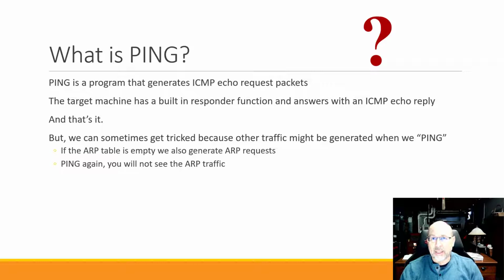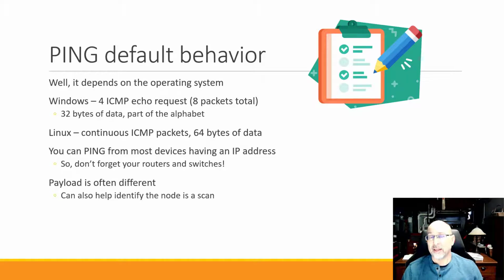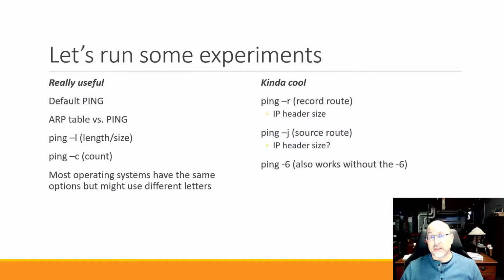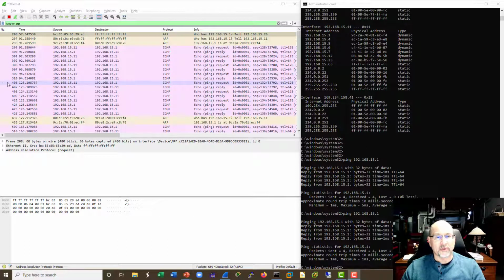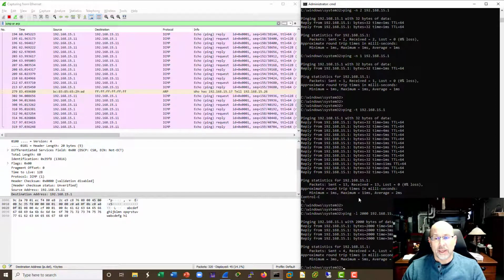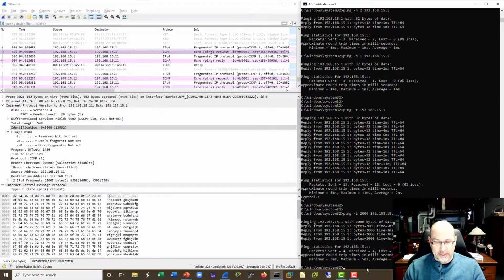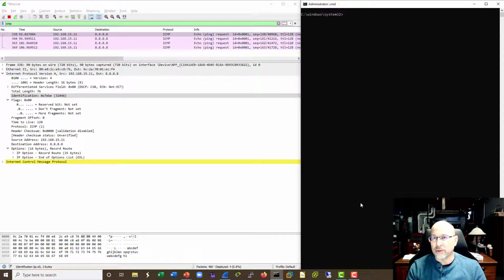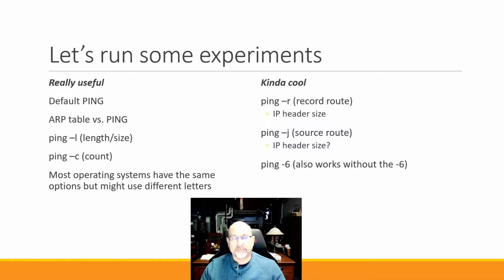Tool time: PING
Let's take a few minutes to go over this ubiquitous program. In this video we'll go over a few common options and some that are just kinda cool. We will also take a look at the packets that result from using PING.

At the end of the video is a link to the IP fragmentation video